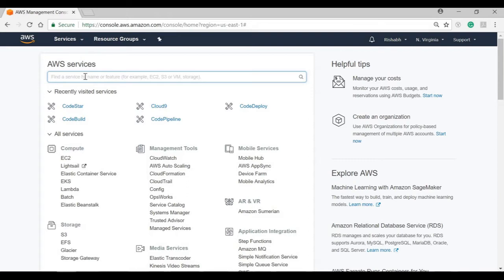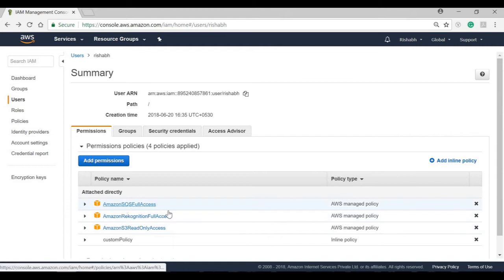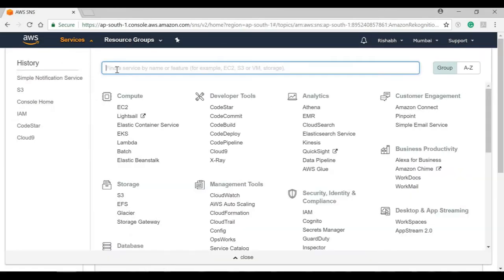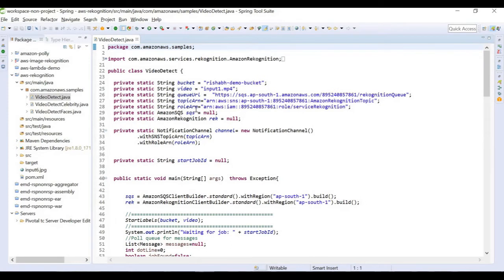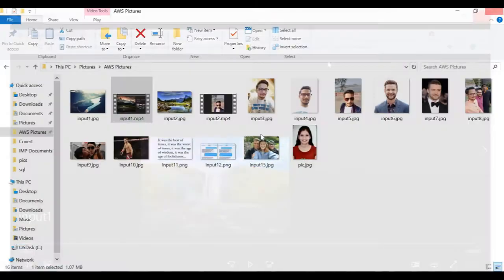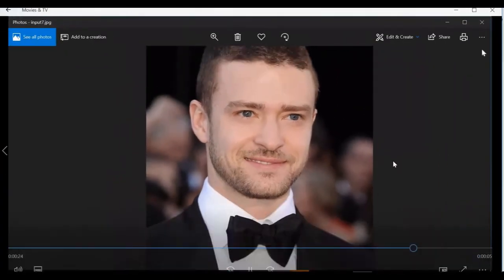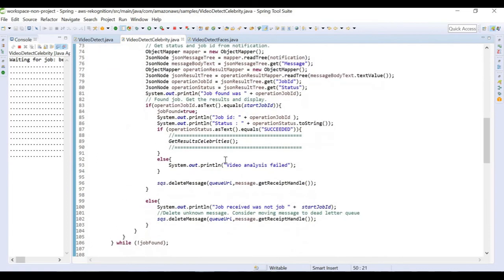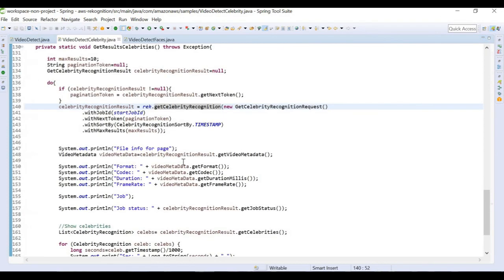AWS Rekognition Tutorial | Image Recognition using AWS | Amazon Rekognition | Cloud Guru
This video is about the features and benefits of AWS Rekognition. It shows how AWS Rekognition can effortlessly analyze images and videos. The topics that we will cover in this session are as follows:
·         What is Amazon Rekognition?
·         Features
·         Advantages
·         How it works?
·         Use cases
·         Demo

What is AWS Rekognition ?

Amazon Rekognition AWS is an image analysis and recognition software which was built on the top of deep learning , deep learning is an AI system which is used to analyse and recognize images, with AWS Rekognition you can use all the image analysis features without the need to build or learn any of the deep learning technologies, AWS Rekognition was released on November 2016 as the first cloud image analysis service by Amazon.

AWS Rekognition will make image processing easier for developers and anyone who wants to pass a picture to an API and get a JSON file showing information about the picture.

Some of AWS Rekognition Features:

Face analysis.
Estimate age range for people.
Face comparison.
Objects detection and analysis (Tree, Grass, Moon , Light…etc).
Connect it with CloudWatch. (Get number of detected faces, response time….etc)
Try AWS Rekognition

Login to AWS Console.
Search for Rekognition.
Click  ‘Try Demo’ button.
Now you can upload a picture and experience how AWS Rekognition will recognize it and tell it’s features.

How to Use AWS Rekognition ?

Connect to your Linux/Windows machine (Learn How to Create AWS EC2 Instance).

AWS Cli should be installed (Learn How to Install AWS Cli on EC2 Instance).

Rekognition can be used directly from HTTP or using SDK
AWS Rekognition SDK Example

Create a bucket and place a picture in it.
Find name of the bucket and region.
Run following command from the EC2 and you will get an output with the recognized objects.

aws rekognition detect-labels –image “S3Object={Bucket=name-of-bucket,Name=test.jpg}” –region us-west-2

AWS Rekognition Cost

You can use up to 5000 pictures free a month as a part of the free tier from Amazon which will be enough for testing and 1000 face recognition metadata after that it will be $1 per 1000 calls.